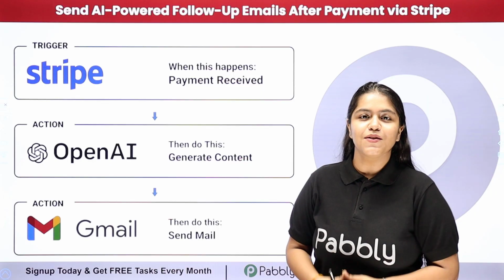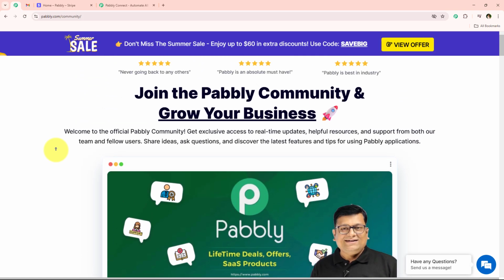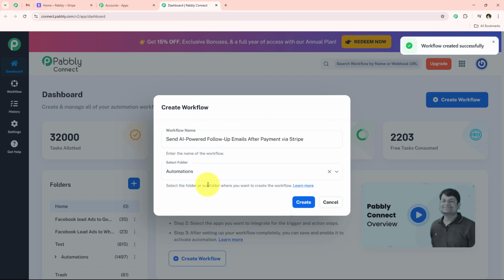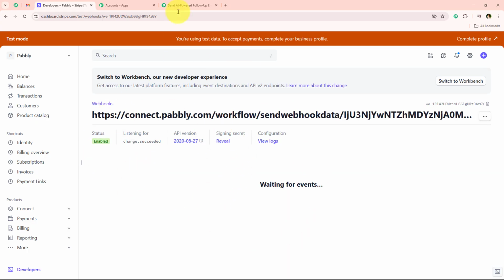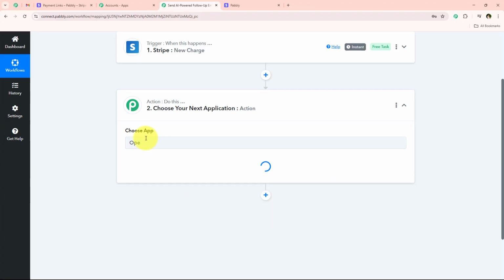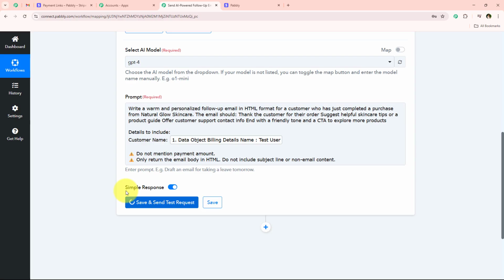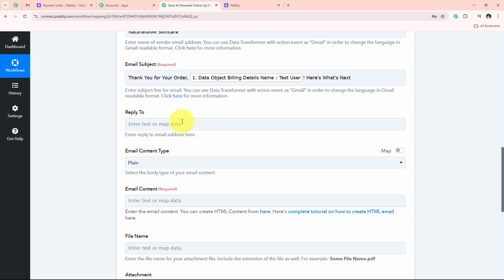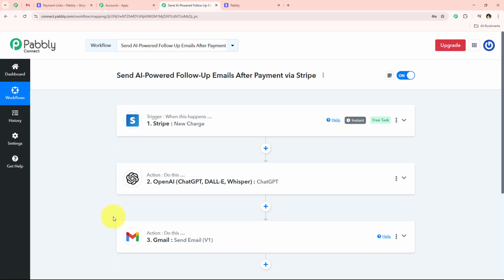How to Send AI-Powered Follow-Up Emails After Payment via Stripe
In this video, you'll learn how to send personalized AI-powered follow-up emails to your customers automatically after they make a payment through Stripe. We’ll explore how Stripe handles payment processing and how to harness AI tools for crafting engaging follow-up messages. Pabbly Connect simplifies this entire process by automating the integration between Stripe and your email service, ensuring timely and relevant communication with your customers. By implementing this workflow, you enhance customer engagement while saving time and reducing manual effort.

Use Case:-

After a successful payment via Stripe, I use OpenAI to automatically generate personalized follow-up emails to engage customers further.

Benefits of Pabbly Connect:

1. Automation: Save time, money, and resources by automating tasks.

2. Integration: Connect various web services to create efficient workflows.

3. Security: Enjoy industry-standard security for your data.

4. Scalability: Easily add new applications and services to your workflow.

5. Cost-effective: Choose from plans suitable for different business sizes, with no charges for internal tasks.